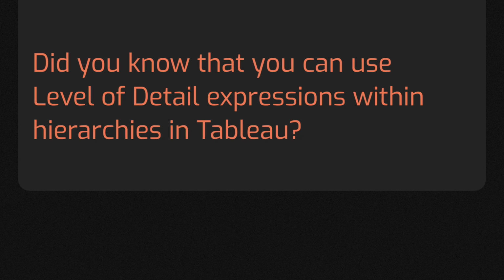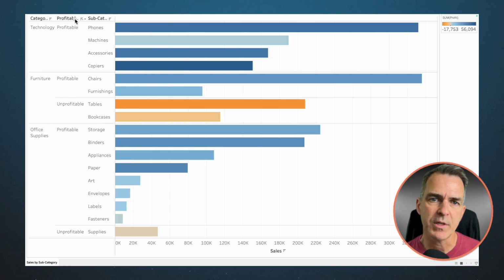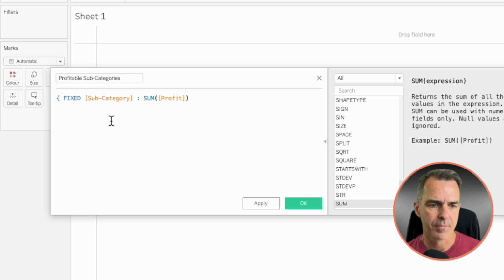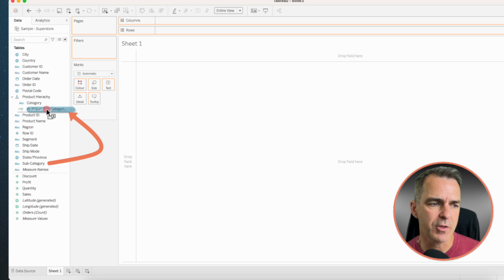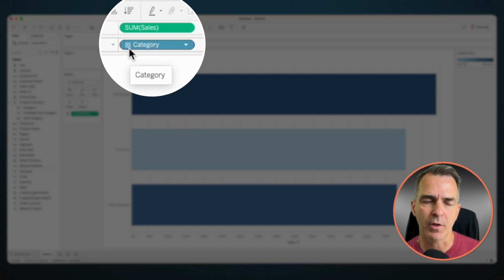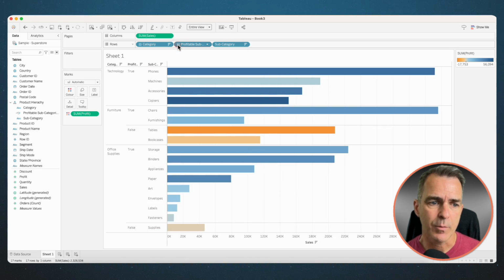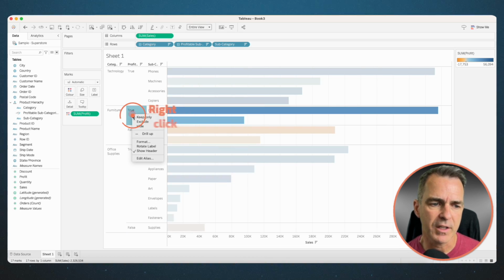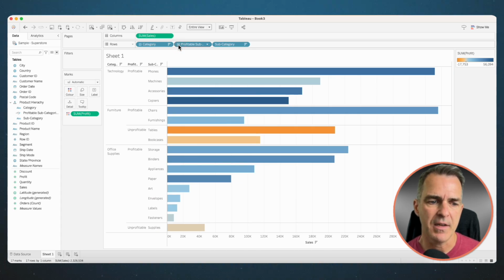Enhancing Tableau Drill-Downs: Use LODs in Hierarchies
Have you ever felt your drill-downs could be more insightful?

Dive into this tutorial to see the magic of LOD expressions within hierarchies.

This will help us unlock deeper insights and makes data exploration even more insightful.

Whether you're well-versed in Tableau or just looking to level up your skills, there's something here for everyone.

NEWSLETTER
Every week I provide advice, tips, live stream videos, discounts on products I create, and much more.

ARE YOU INTERVIEWING FOR A NEW JOB?